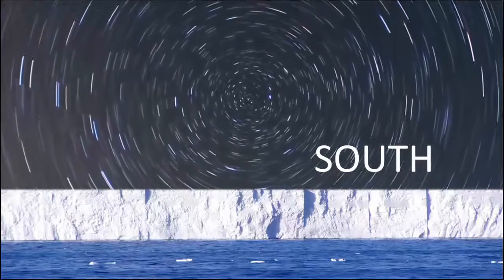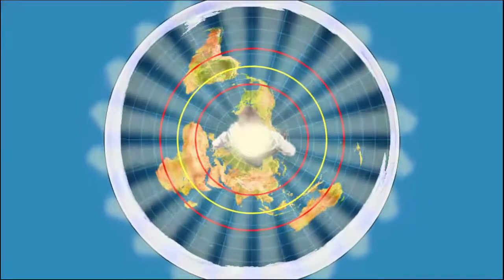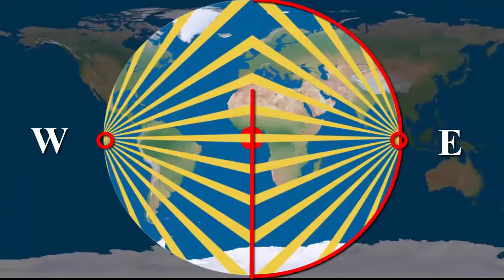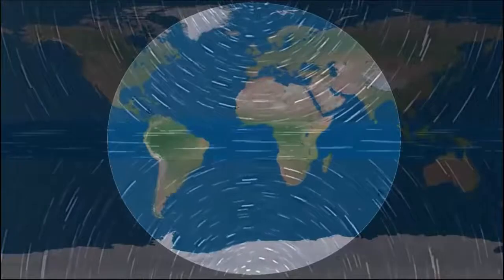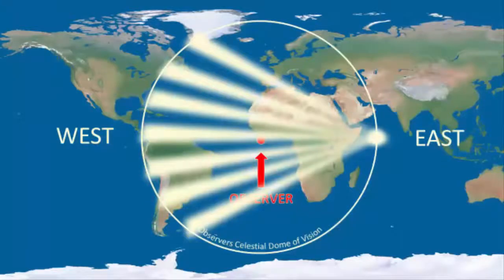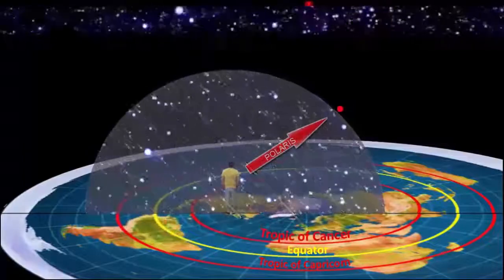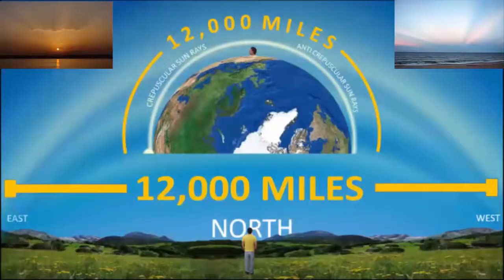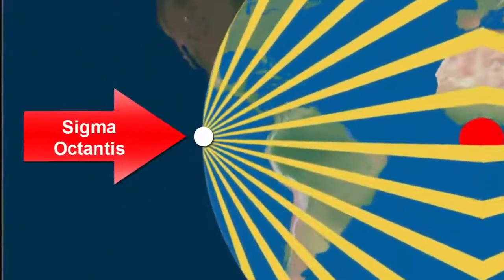Anti-Crepuscular Sun Rays are KEY to Southern Star Rotation (p-brane mirror)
this is my personal "go to" explanation :)
the earth is way bigger that everyone thinks
give p-brane your support